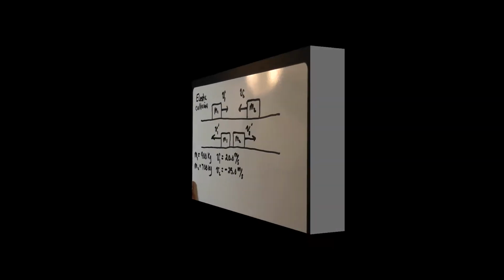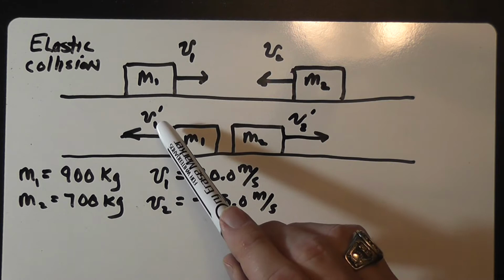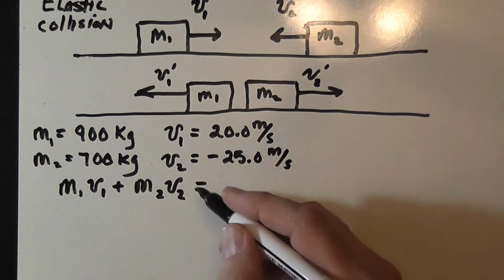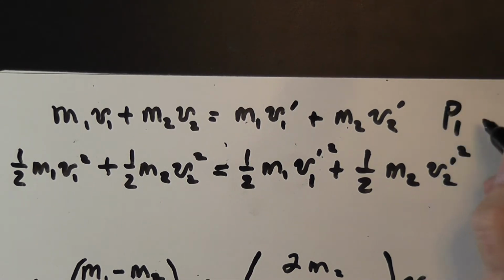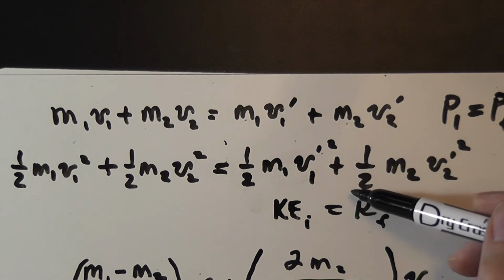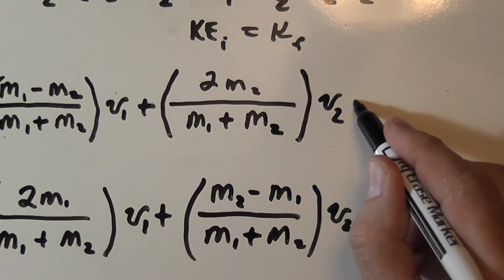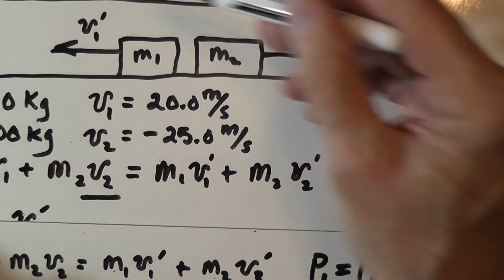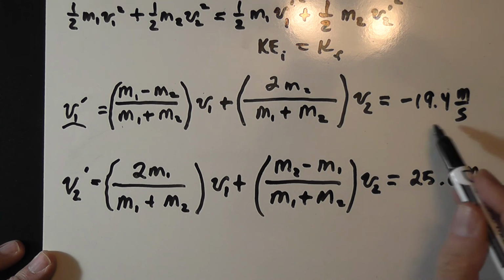Elastic Collisions Tutorial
How to solve a two variable equation in elastic collisions.